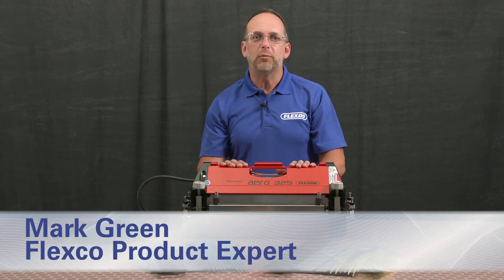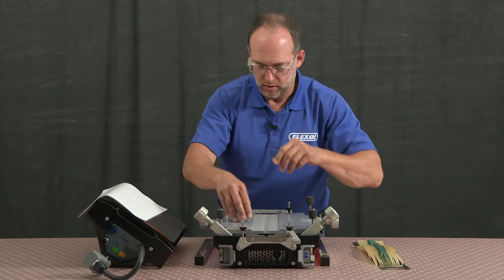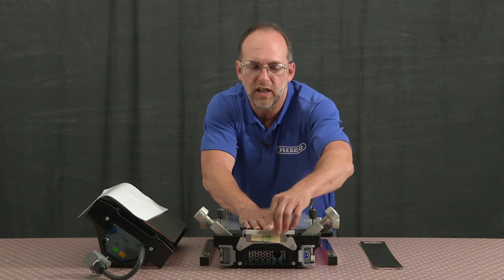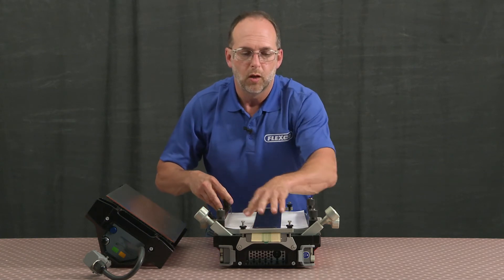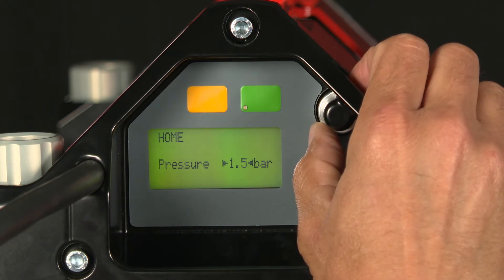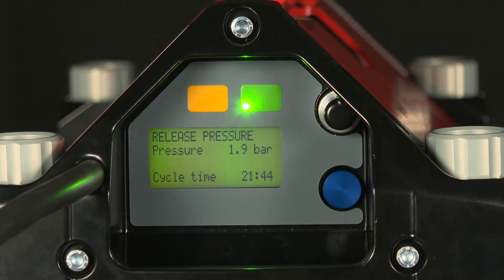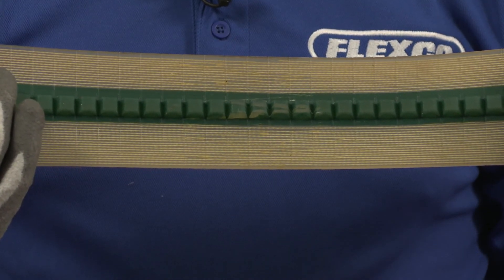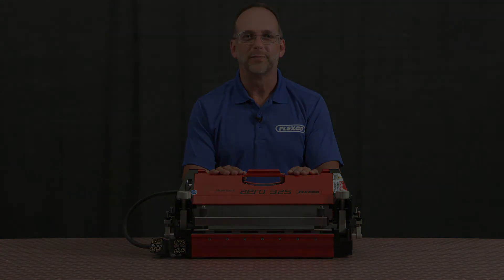Novitool® Aero® 325 Splice Press 77mm Belt Operation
The Aero 325 Splice Press and its narrow belt templates are ideal for live roller and transport belt applications, along with other thermoplastic PVC or PU belting.
Learn how to properly splice a 77mm endless belt with Flexco Product Expert Mark Green.

V0223_enUS_0223_Aerp325SplicePress77mmOperation_0820